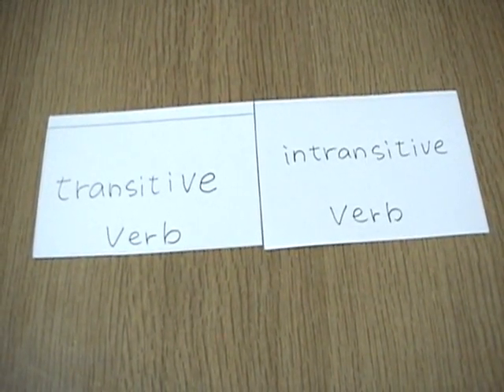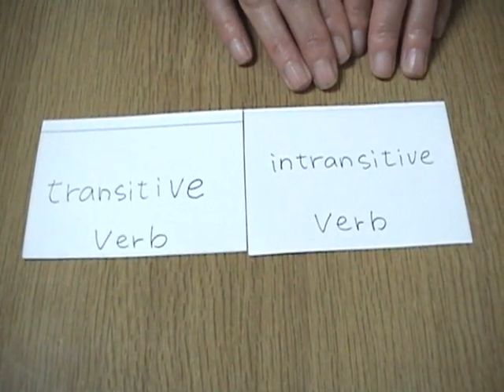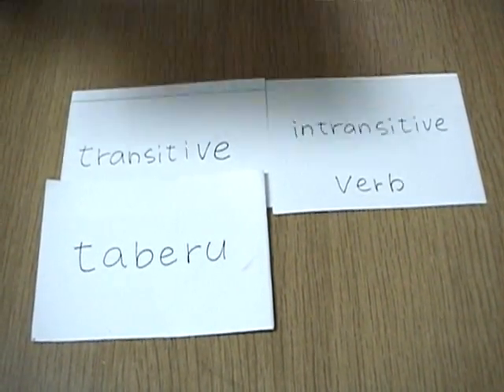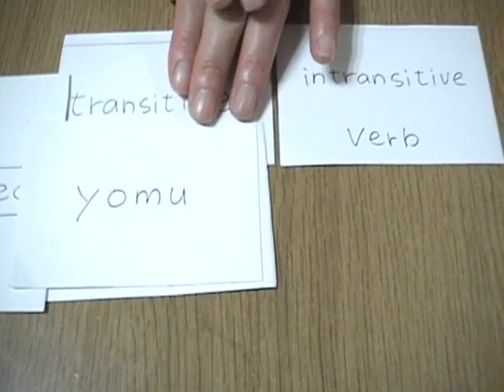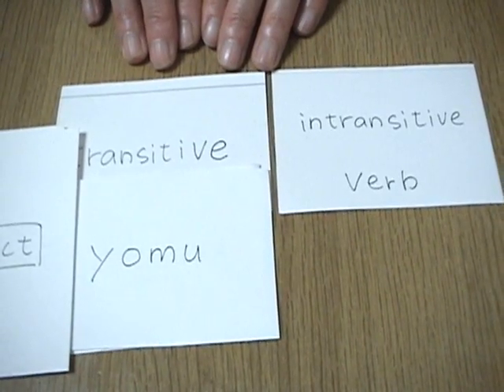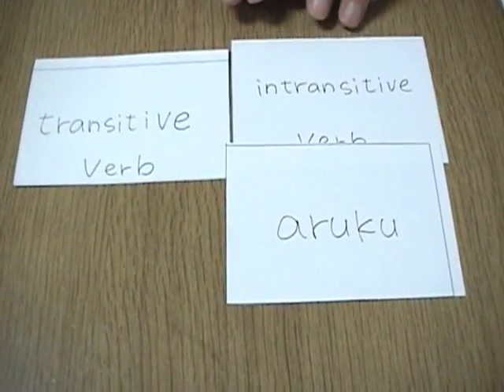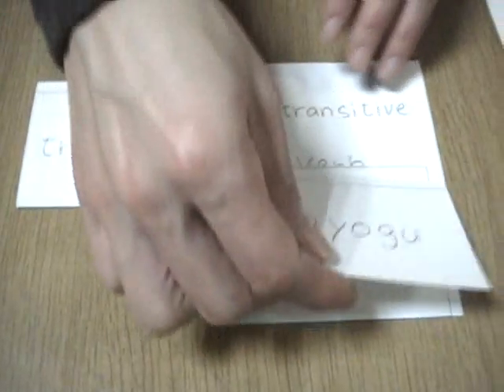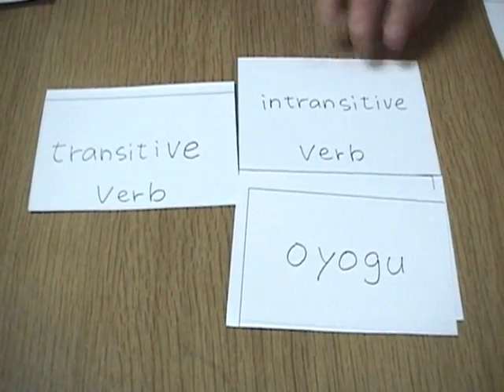07 transitive verb and intransitive verb.wmv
The difference bewteen transitive verb and intransitive verb. How to choose either of them.